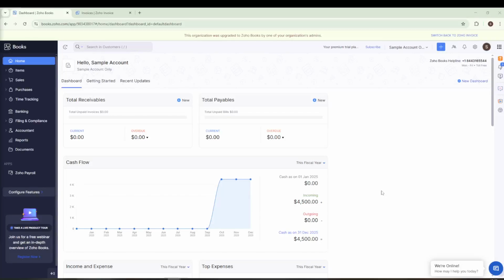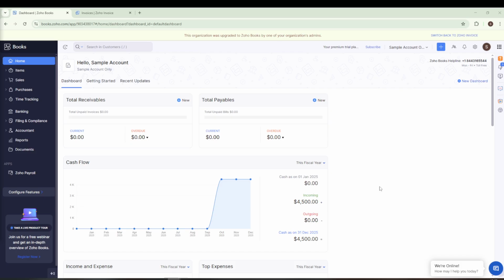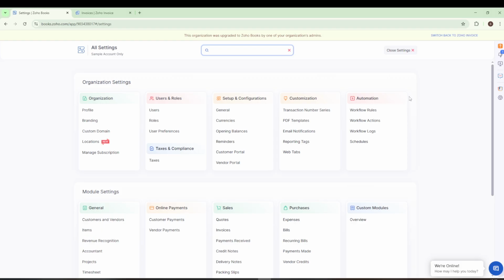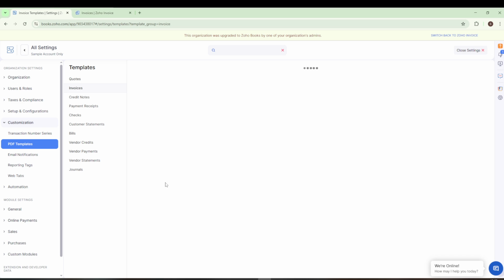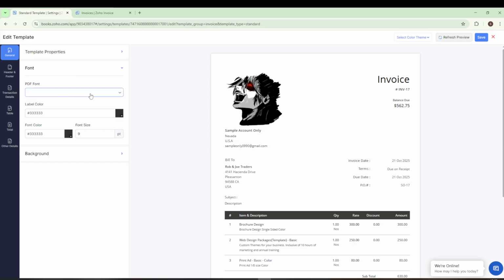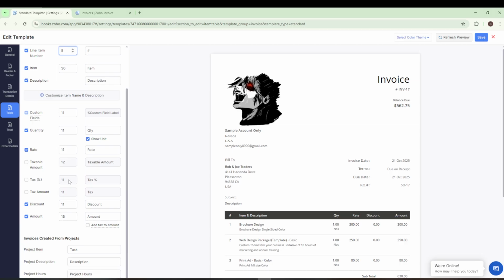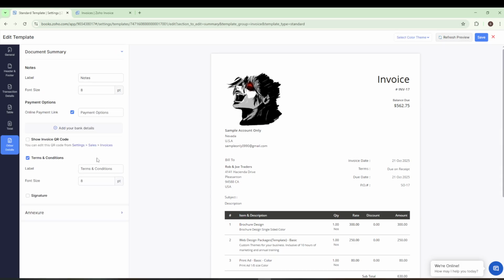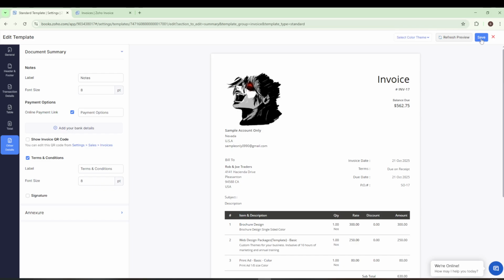How To Edit Zoho Invoice Templates [2026 Guide]